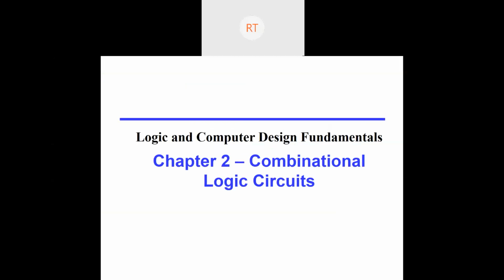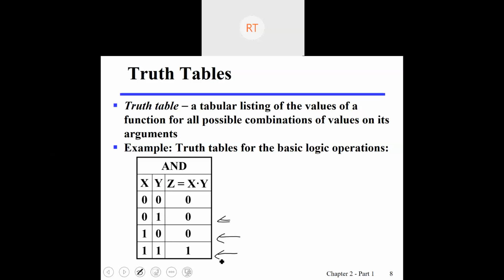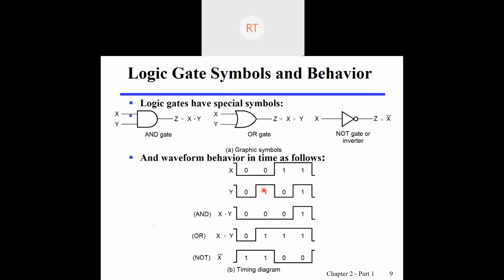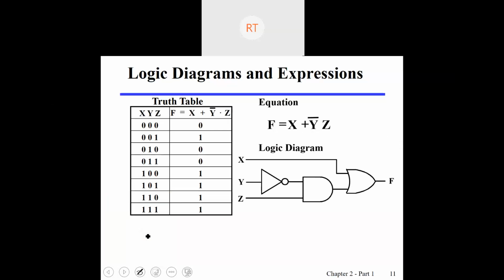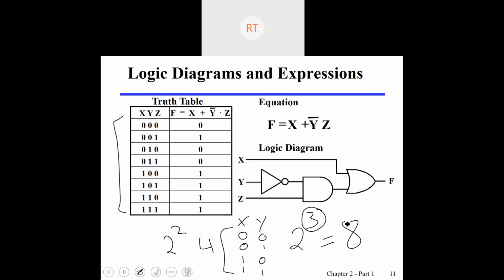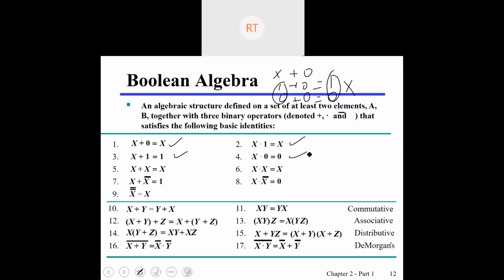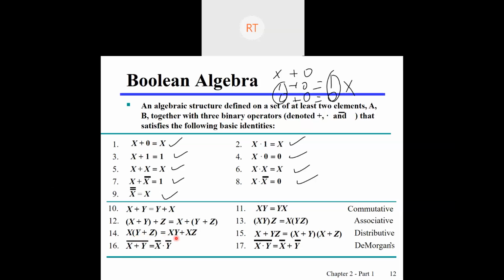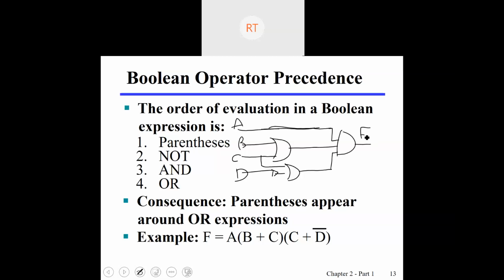Chapter 2 Lecture 2